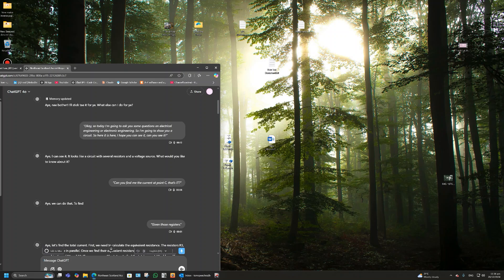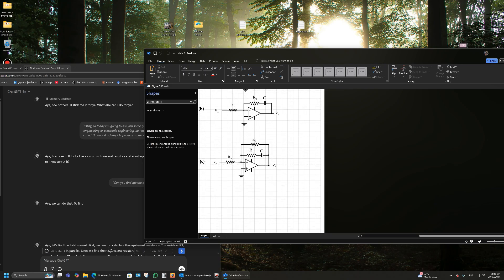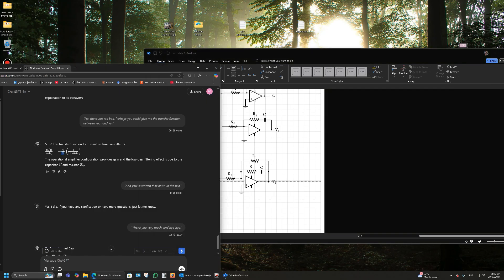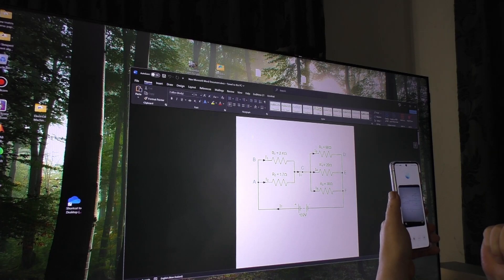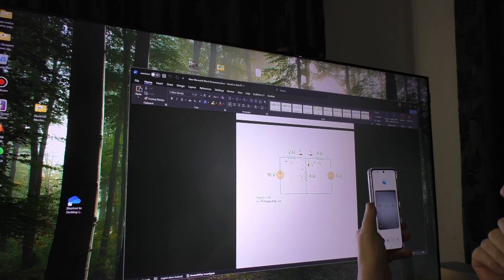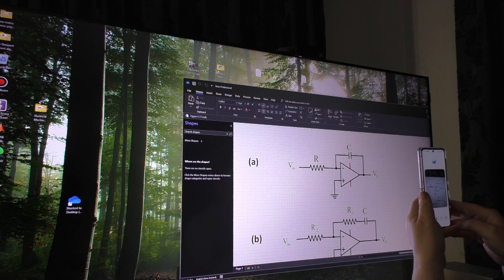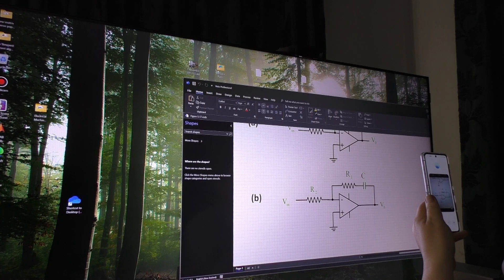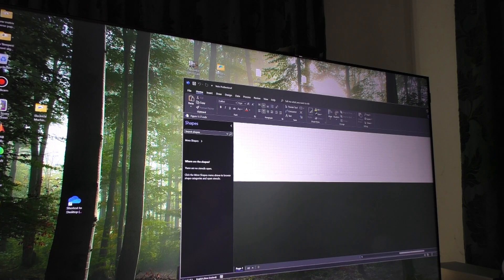ChatGPT 4o B.E Electrical Engineering (failed)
I try the new chatGPT out on some basic circuits and op-amps. The sort of things that you would study in a first year of a degree course or diploma (except the Laplace questions of course with transfer functions). I would say it failed or at best got maybe 50% right.